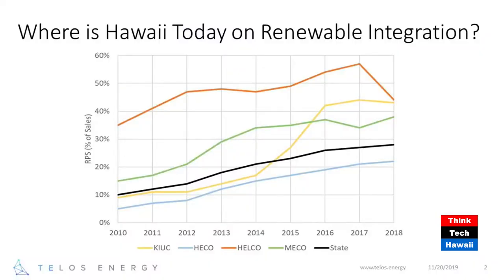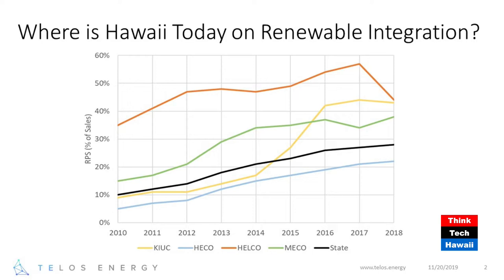The Hawaii Grid - Solar & Storage Challenges (Hawaii: State of Clean Energy)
'Walk the Talk' - Transitioning to a Zero Carbon Energy System.  Derrick and Matt have participated in extensive modeling of the HECO grid and will discuss their insights on the challenges and opportunities to achieve our energy system goals. The hosts for this episode are Jay Fidell and Mitch Ewan.  The guests for this episode are Shannon Tangonan, Derek Stenclik and Matt Richwine.